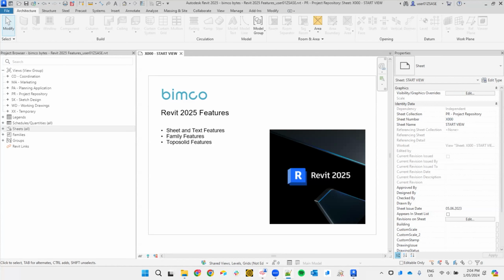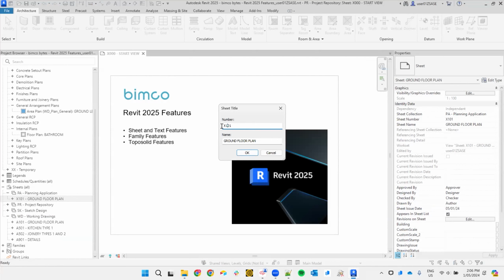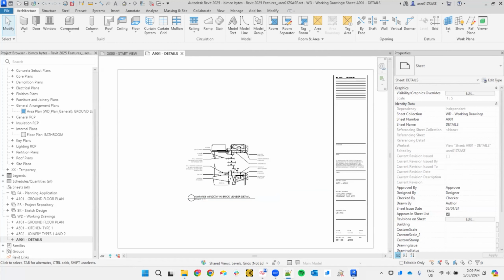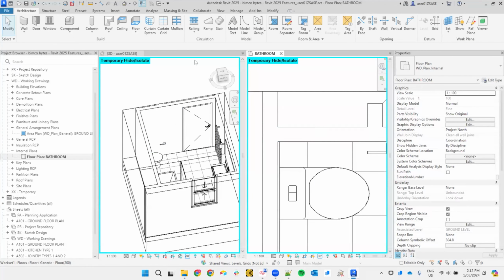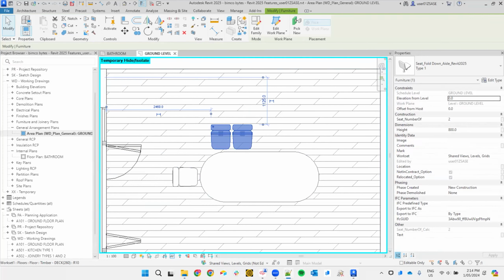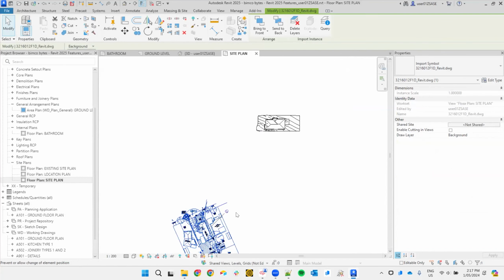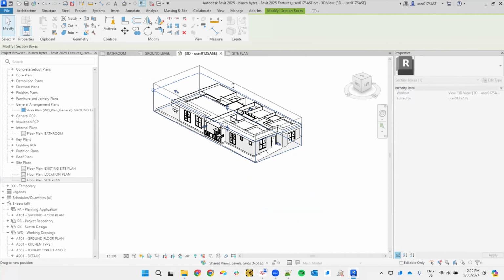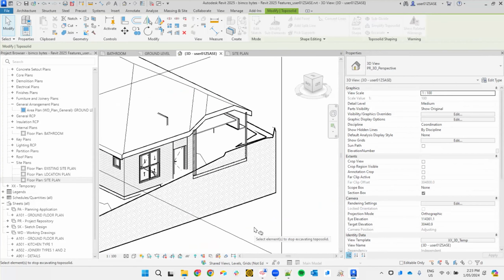Revit 2025 Features - bimco Revit General Skills Training Tutorial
This video provides a detailed walkthrough of the latest updates and features introduced in Autodesk Revit 2025. The presentation covers enhancements across three main areas: sheet and text features, family features, and toposolid features.

CHAPTERS
00:00 Introduction
00:39 Search Improvements
01:13 Sheet Collections
03:20 Multiple Align
04:19 Background PDF Export
05:47 Auto Wall Join
09:08 Toggle End Wrapping
10:07 Array of 1 or 0
11:14 Inner Loops for Mullions
14:03 Toposolid Snapping
16:30 Excavate Toposolids

DETAILS
- Improvements to the project browser search functionality, allowing for more comprehensive search results.
- Introduction of sheet collections for better organisation of project sheets.
- New tools for text alignment and distribution within sheets to improve drawing tidiness.
- Enhanced wall joining capabilities, including options for auto-joining and locking.
- Updates to wall end wrapping controls and array configurations in family settings.
- Significant upgrades to toposolid tools, including advanced snapping options, excavation tools, and volume calculation features.

This session is aimed at existing Revit users looking to understand the functionality of new tools and features in Revit 2025, providing practical insights into how these enhancements can be applied in architectural projects.